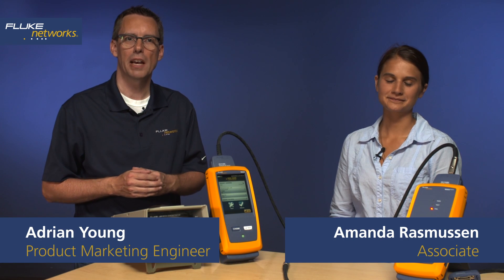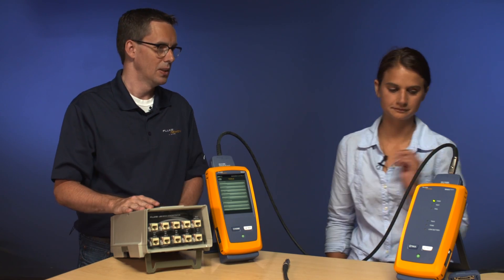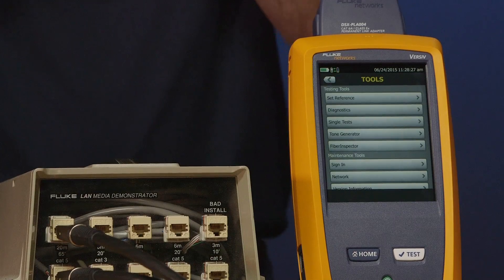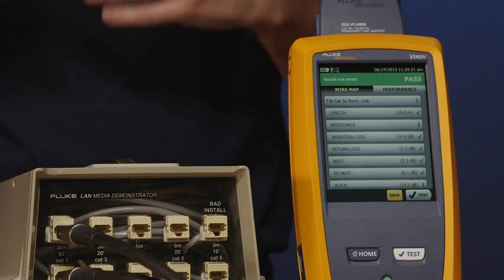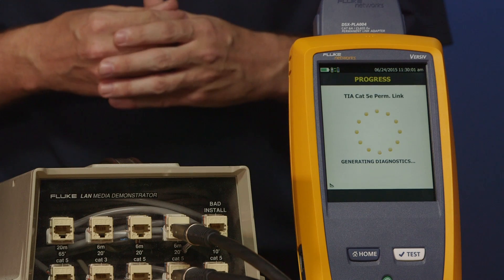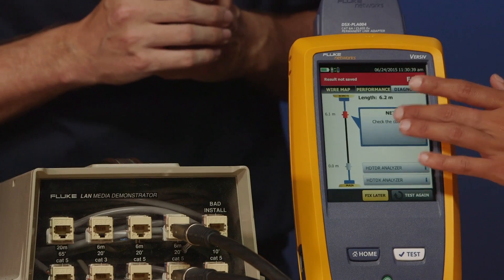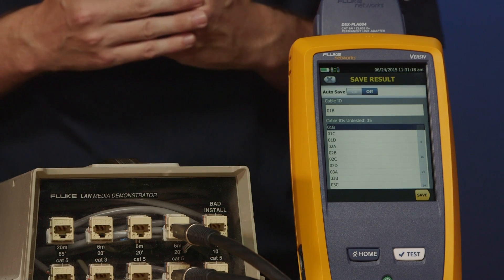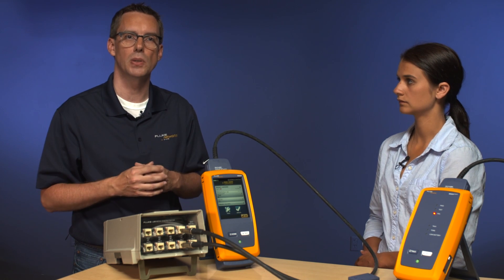DSX 5000 CableAnalyzer™ Copper Cable Certifier - Running a Test: By Fluke Networks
Running a test on the DSX-5000 CableAnalyzer™ - Part three of our four part series.

The DSX-5000 CableAnalyzer improves the efficiency of copper certification with unmatched speed for testing Cat 6A and Class FA while meeting draft IEC Level V – the most stringent accuracy requirement. The ProjX Management System helps ensure jobs are done correctly the first time and helps tracks progress from set-up to systems acceptance. Versiv platform supports modules for fiber testing (Both OLTS and OTDR) and Wi-Fi Analysis and Ethernet troubleshooting. The platform is easily upgradeable to support future standards. Troubleshoot faults faster with the Taptive user interface which graphically displays the source of failures including crosstalk, return loss and shield faults. Analyze test results and create professional test reports using LinkWare™ Management Software. Fluke Networks' DSX-5000 CableAnalyzer is Intertek (ETL) Verified in accordance with the IEC-61935-1 specifications for accuracy Level IV, and draft accuracy Level V, and in accordance with the ANSI/TIA-1152 specifications for Level IIIe.